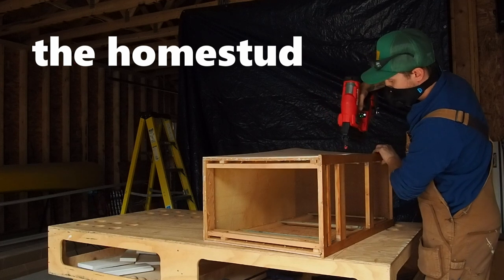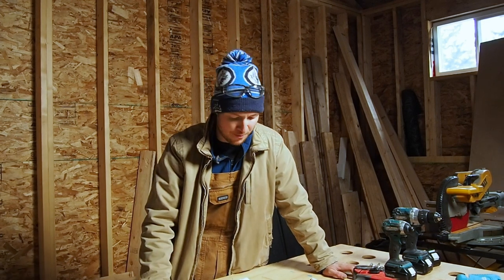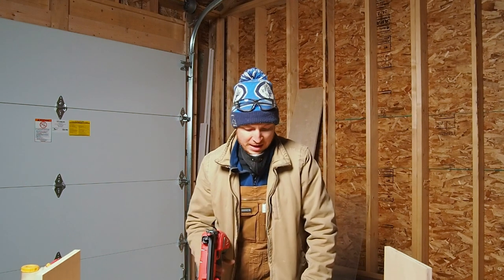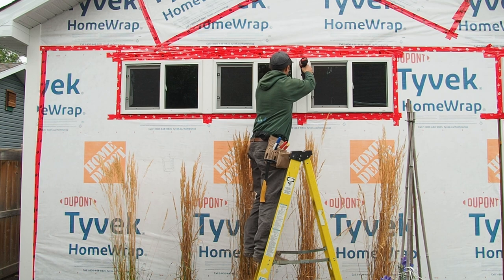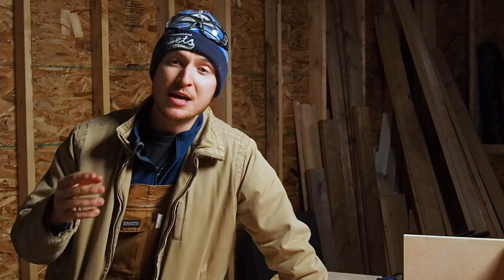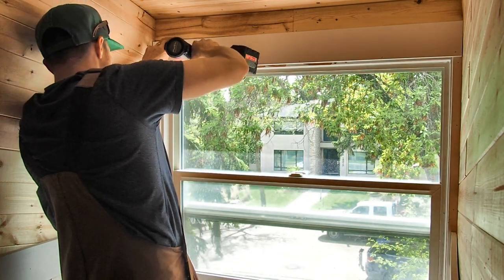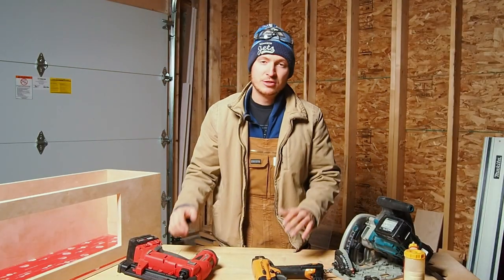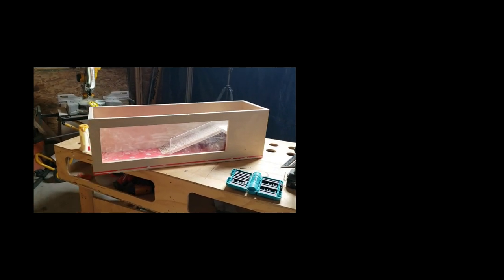Air nailers VS. Battery Nailers (WORTH THE PRICE?)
Are battery nailers worth the price? I spend a few minutes talking about why I have switched to battery operated nailers for all of my small projects and finish carpentry work. Up until about 6 months ago, I was only using pneumatic air nailers. However, last spring I decided to take the plunge and dive into the world of battery operated nailers.

Brad nailer (newer version)
Table saw
Track saw
Miter saw
Impact drill